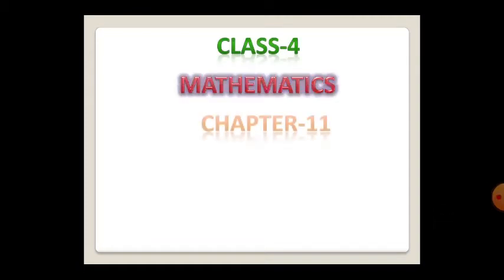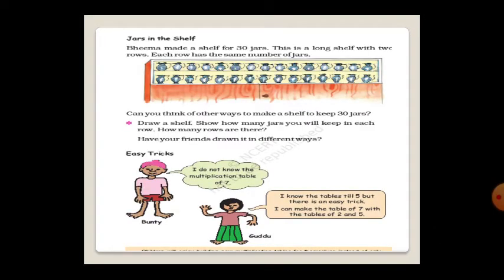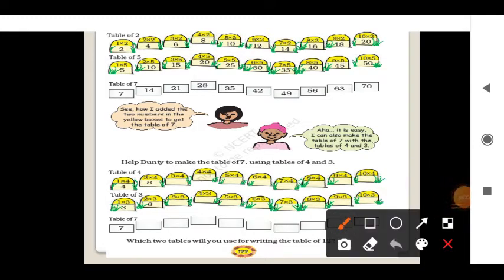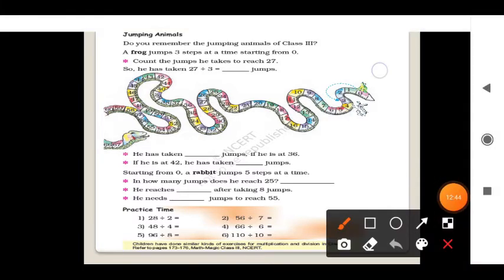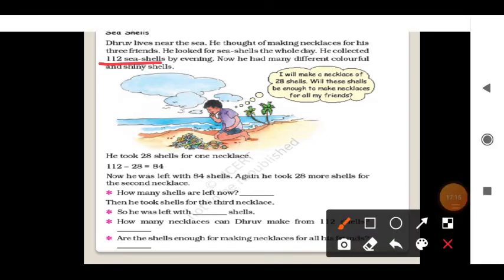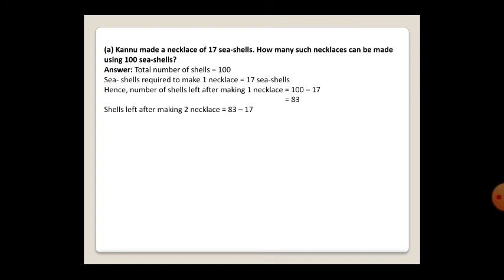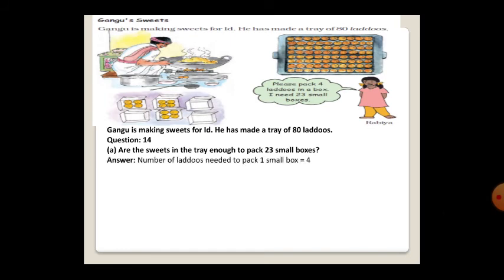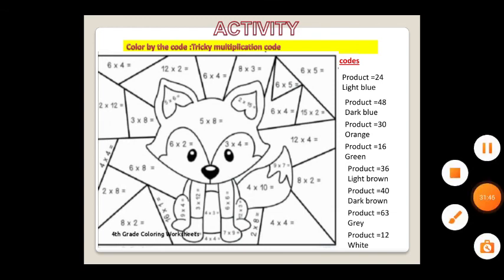CBSE- 4th std Mathematics Lesson-11 Tables and Shares (part-2)